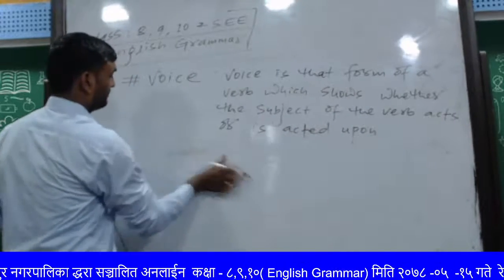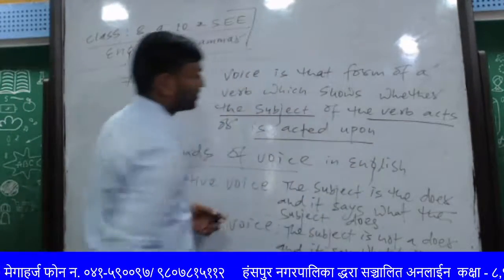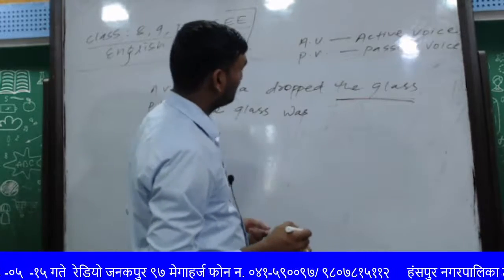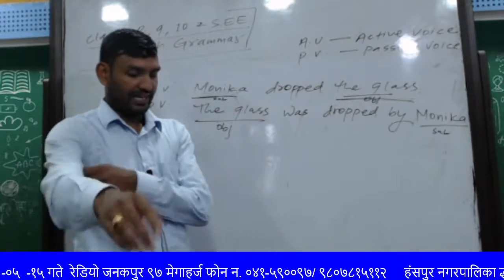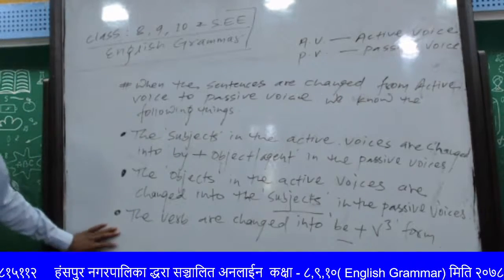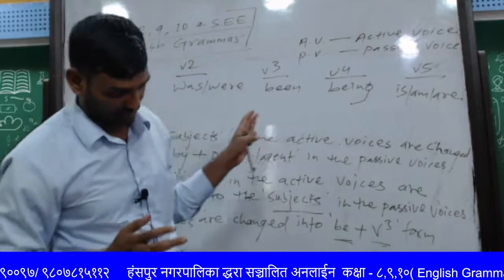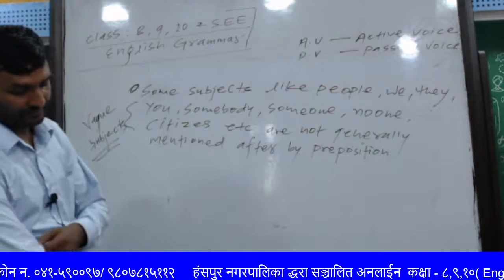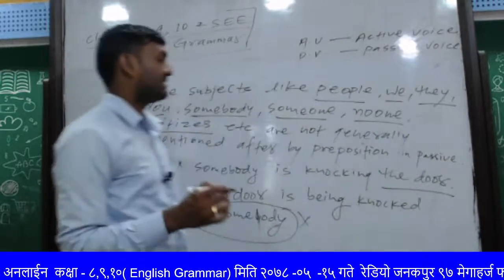हंसपुर नगरपालिका द्धरा सञ्चालित अनलाईन कक्षा - ८,९,१०( English Grammar) मिति २०७८ -०५ -१५ गते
हंसपुर नगरपालिका द्धरा सञ्चालित अनलाईन  कक्षा - ८,९,१०( English Grammar) मिति २०७८ -०५  -१५ गते  रेडियो जनकपुर ९७ मेगाहर्ज फोन न. ०४१-५९००९७/ ९८०७८१५११२